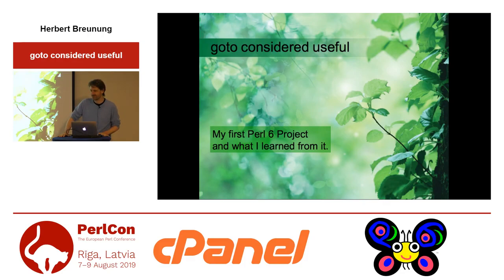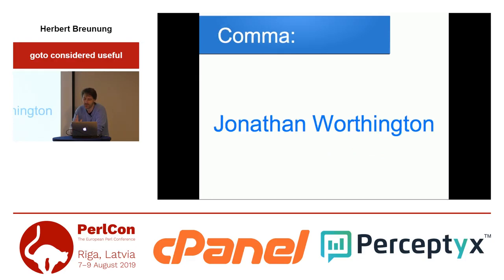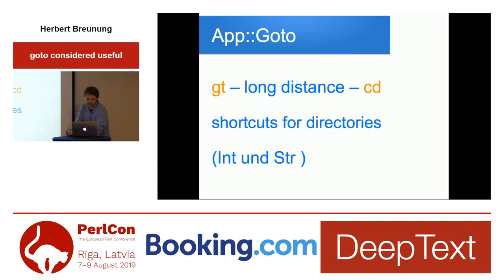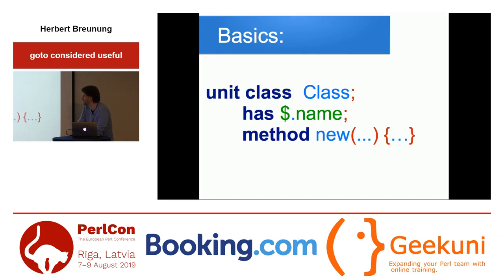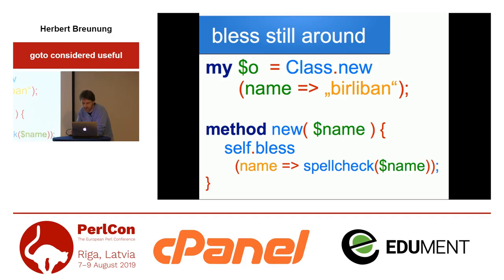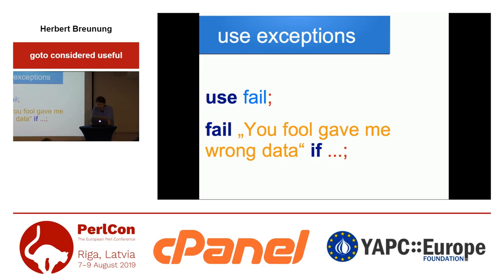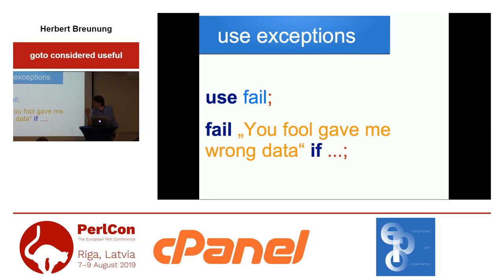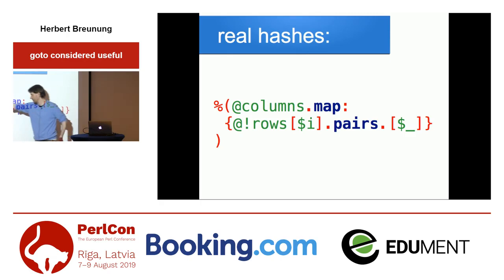Herbert Breunung. goto considered useful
PerlCon 2019 Rīga — Day 2 — 8 August 2019

While coding my first, small real life project in Perl 6, a handy command line tool named goto, I discovered some pros and con's I want to share here. It's mostly about the traps I ran into most often and some general (software engineering type) thoughts you should consider before even starting your Perl 6 adventure.

This is in essence the continuation of my last years TPC talk, where I spoke about how to write your Perl 6 module and how to package it. This time I shift my focus to writing an application. For instance one topic will be how Perl 6 API will be different due named parameters, boolean parameters and MMD and how to get the most advantage of those features.